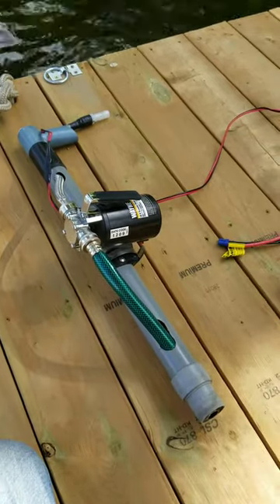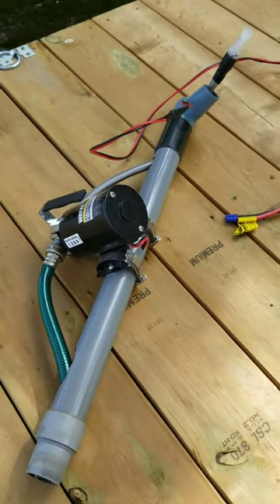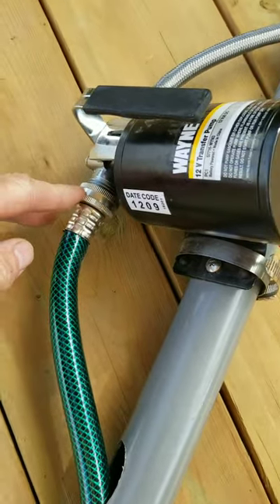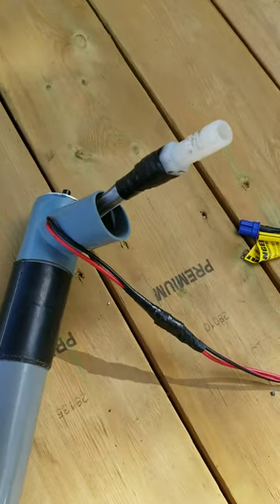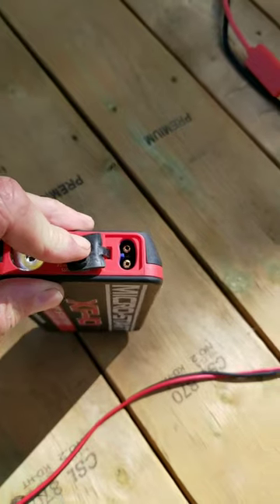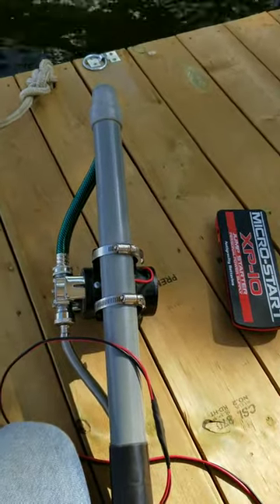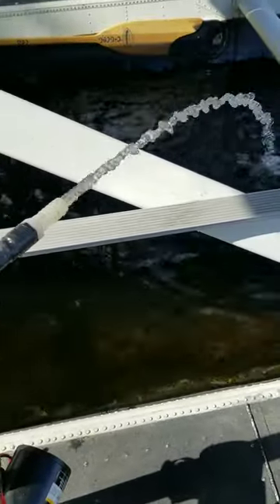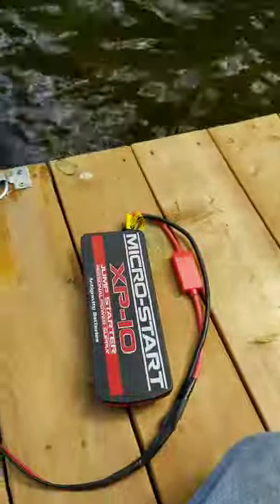Seaplane float pump or Marine DIY portable bilge pump system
portable 12v seaplane float pump can be used also as a bilge for any marine or other application to move water.